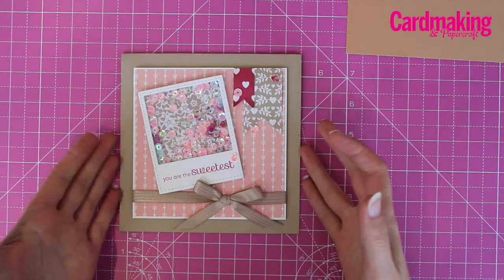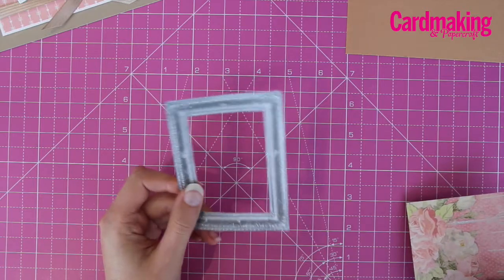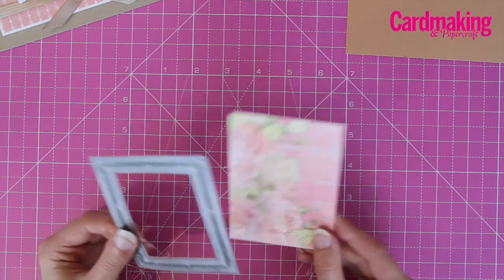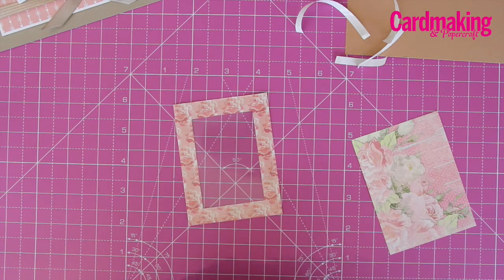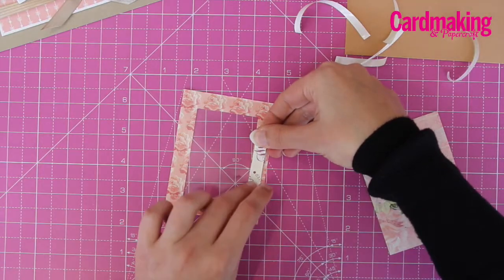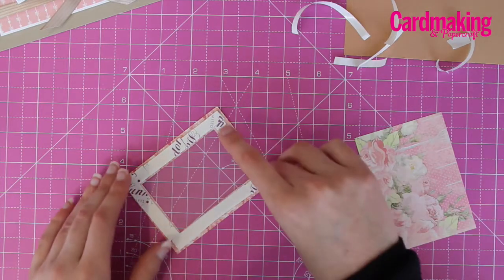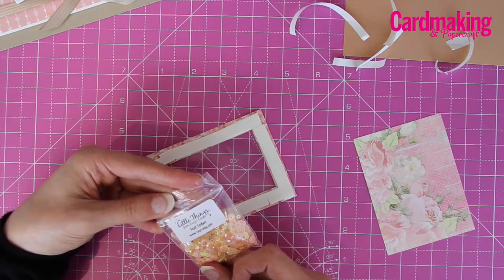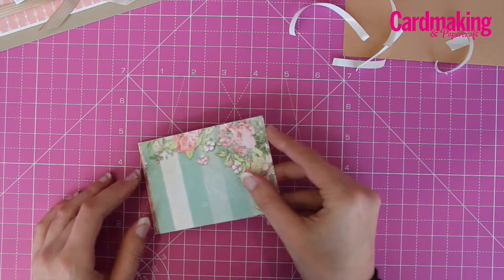How to make a shaker panel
Learn how to make a basic shaker panel with Cardmaking & Papercraft magazine.